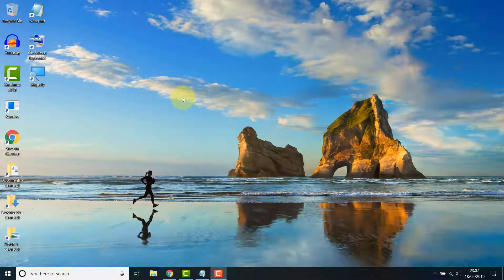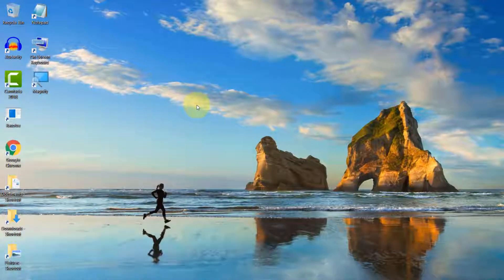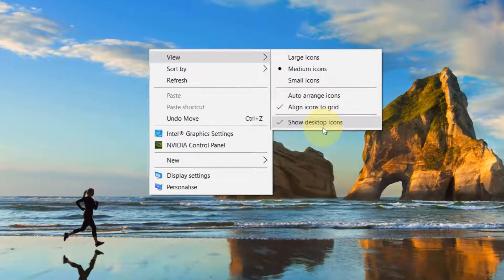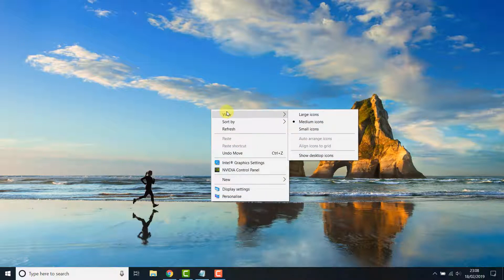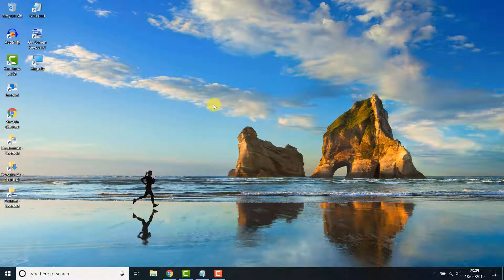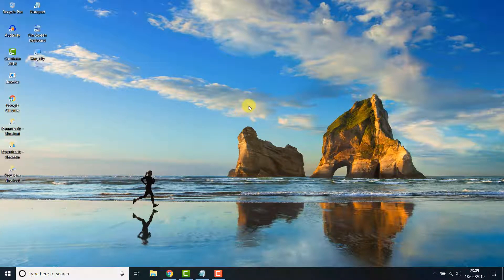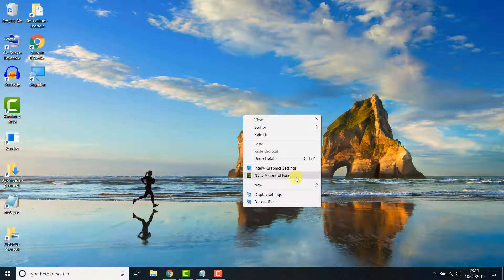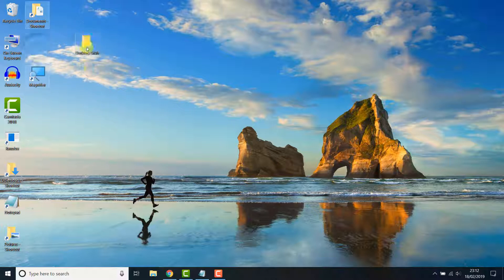How to Remove / Restore Desktop Icons in Windows 10 Without Deleting Them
This video will show you how to remove icons from desktop without deleting them in Windows 10. I will also show you how to restore desktop icons if they have disappeared in Windows 10.

This video will help answer the following questions:
How to hide desktop icons windows 10?
How to hide some desktop icons windows 10?
How to unhide desktop icons windows 10
How do I get my desktop icons back in Windows 10?
How to clean up desktop icons windows 10?
How do I resize my desktop icons in Windows?
How do I reduce the size of my desktop icons in Windows 10?
How do I make desktop icons invisible?